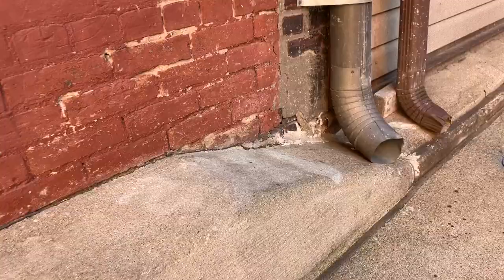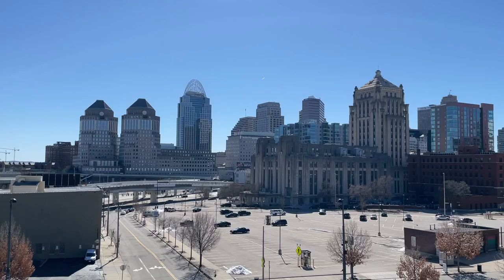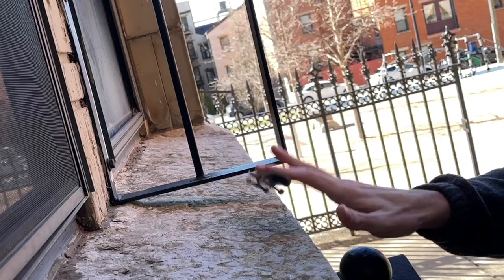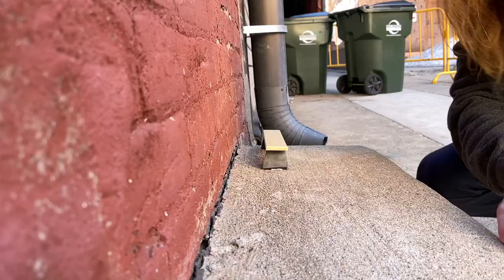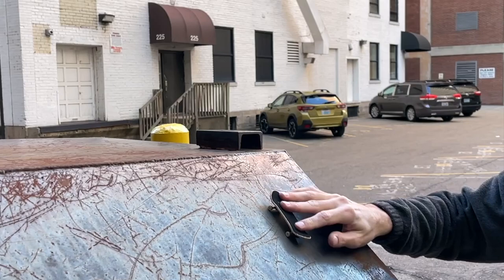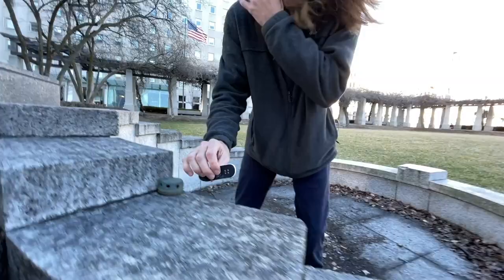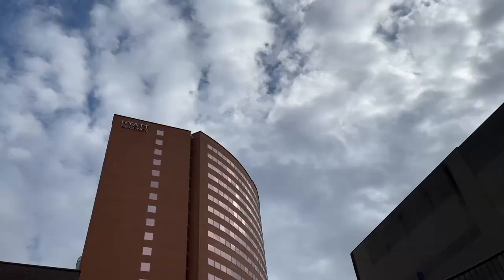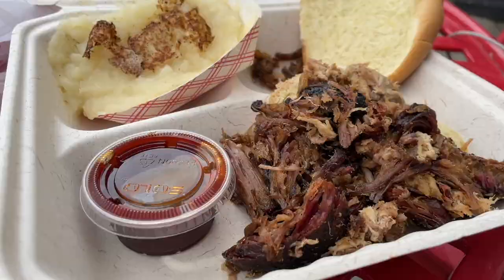FINGERBOARDING IN THE CITY 5! (My Hometown)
Street fingerboarding is a must as soon as the weather gets warm! We had a couple nice days in a row so I decided to take advantage of it. My set up for this video was a Tech Deck.

Huge thanks to my friend Brendan (@_boxedlunch_) for coming with me, showing me some spots, and filming some clips!